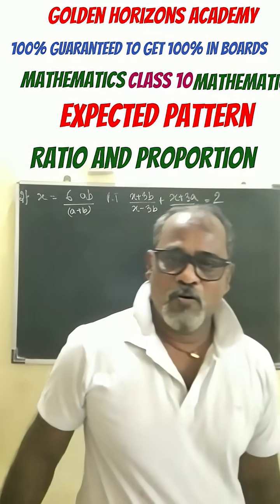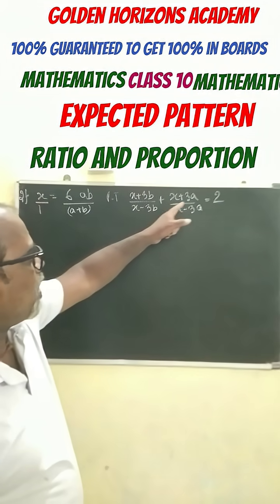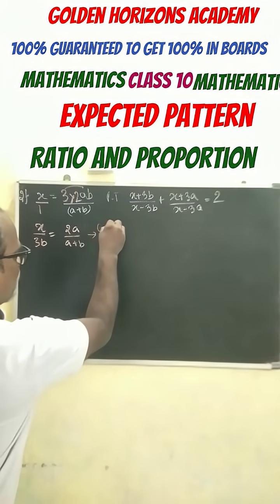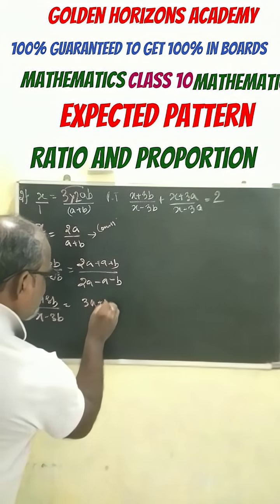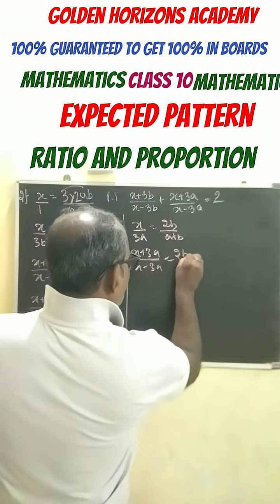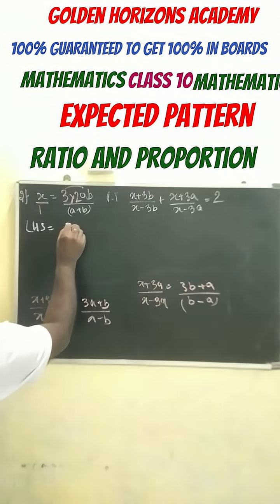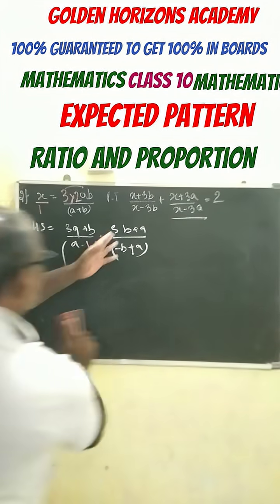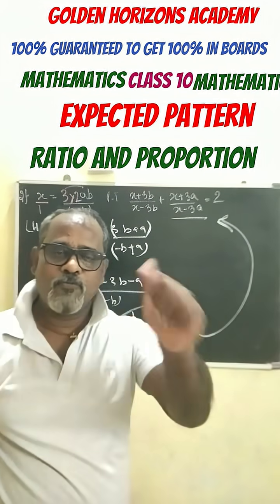expected pattern of ICSE Class 10 mathematics #2026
ratio and proportion#expected pattern of 2026 class 10 boards